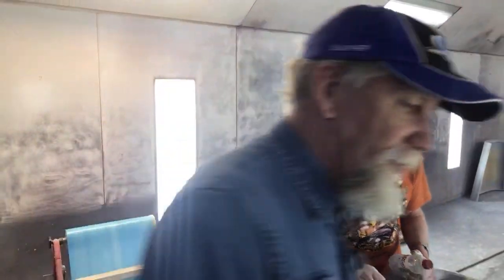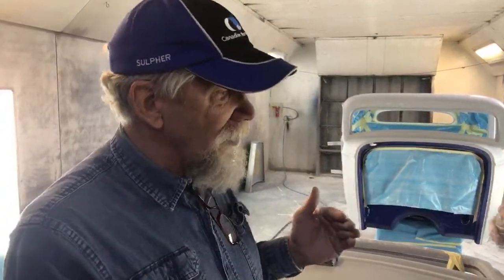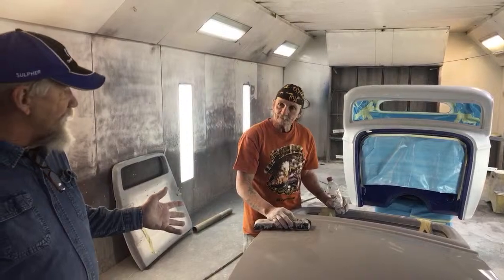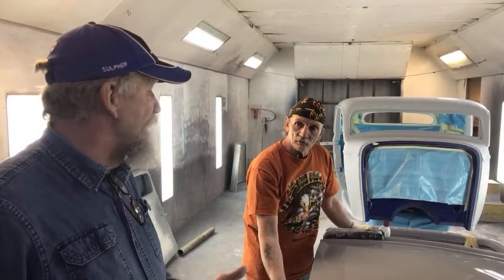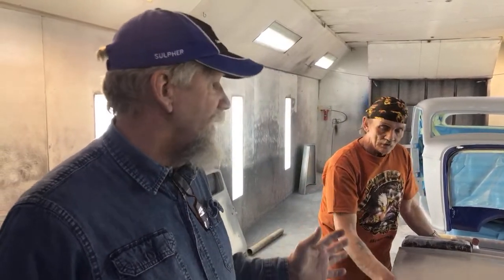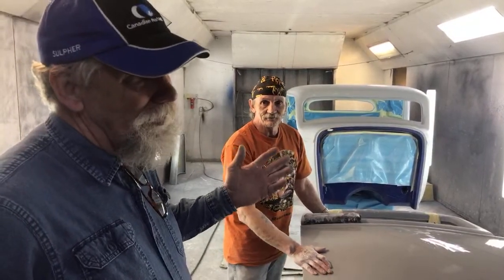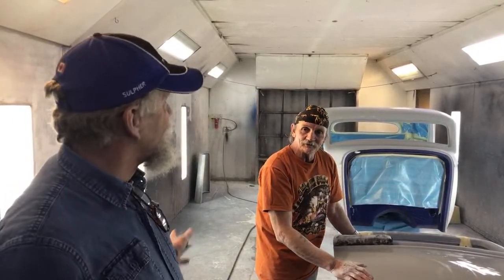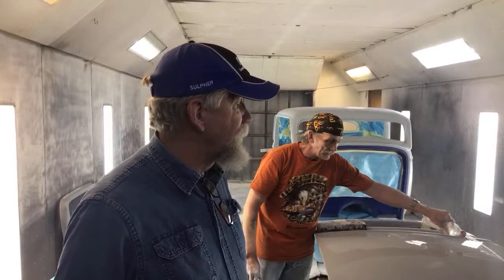No wine before it’s time, painting Dorothy 1932 coupe